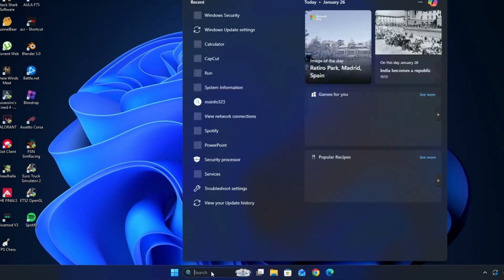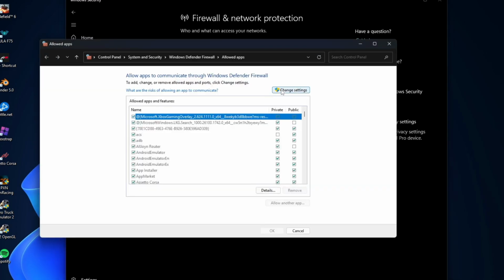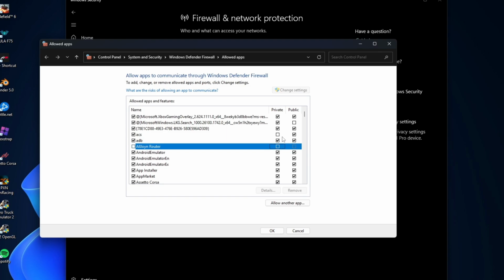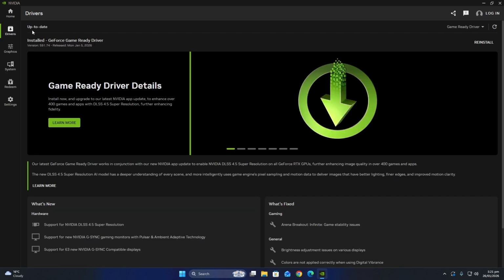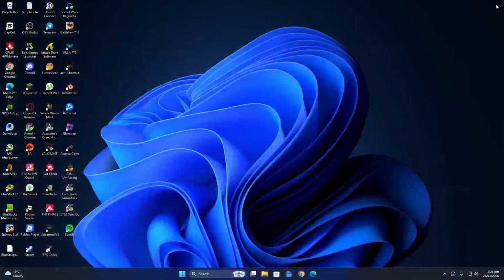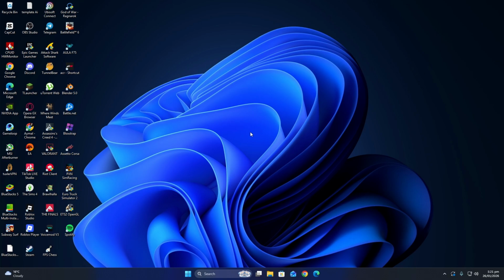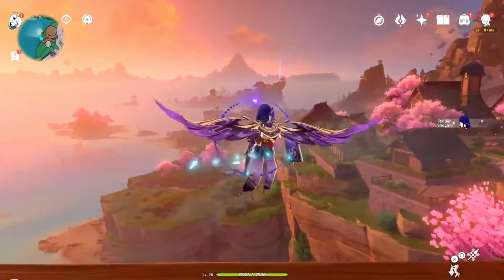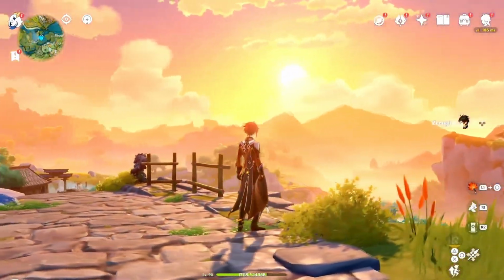Stuck on Elements? Fix Genshin Impact Loading Screen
If Genshin Impact is stuck on the launch screen and will not load past the startup logo, this video will guide you through reliable fixes that work on Windows PCs. This tutorial explains how to resolve common causes such as corrupted game files, launcher issues, and background programs that block the game from starting. You will learn simple steps to repair files, adjust launcher settings, and restart required services. These fixes work for both Windows 10 and Windows 11 systems. Follow along carefully to get Genshin Impact loading normally again and return to playing without launch screen issues.

🔐 Secure Your Online Activity with NordVPN:

30-day money-back guarantee
Starting at just €3.09/month (instead of €11.59)!